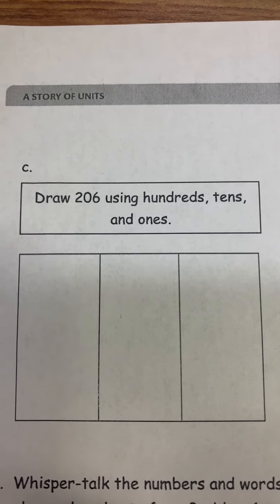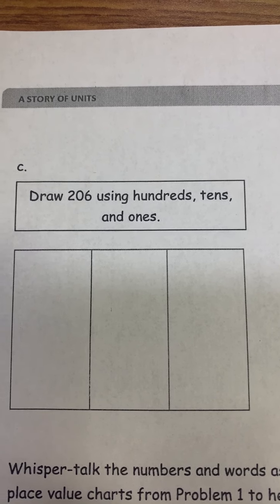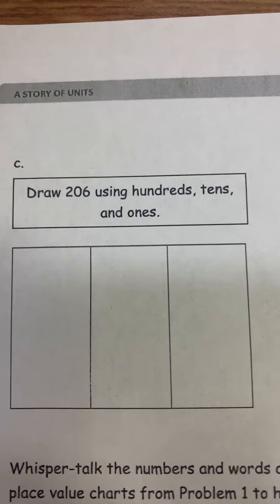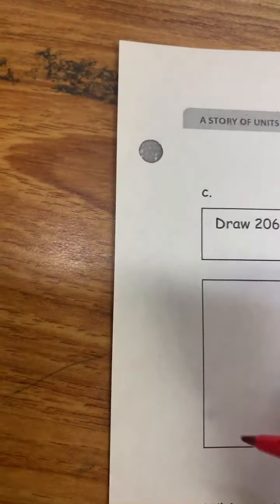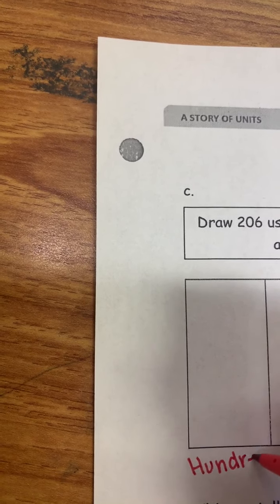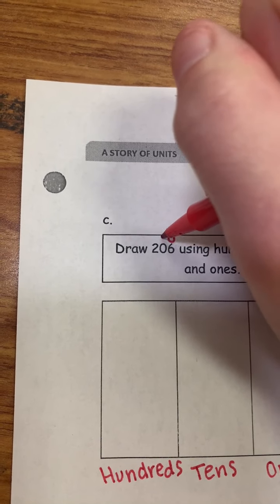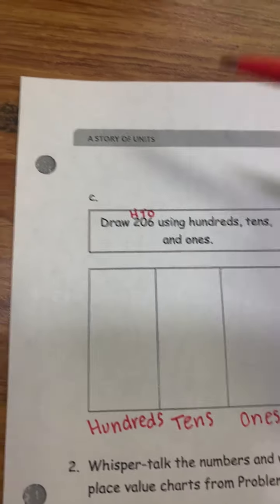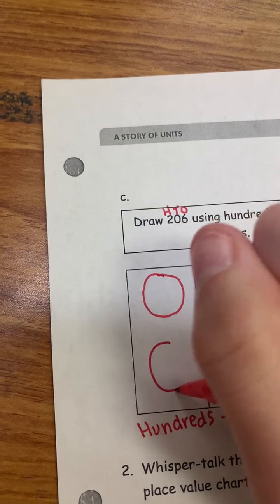Grade 2 Eureka Math - Module 3, Lesson 14 Worksheet